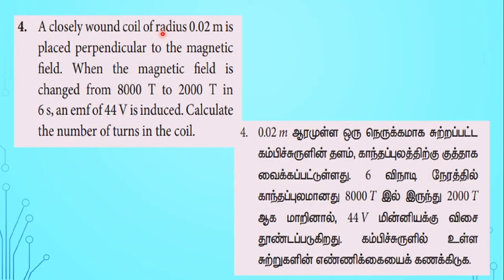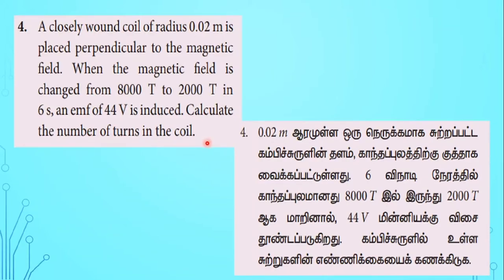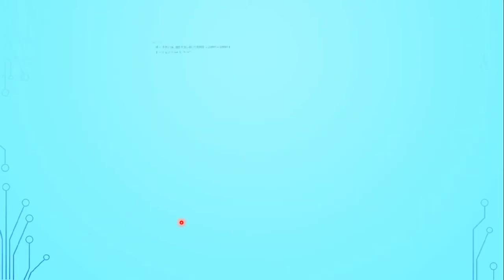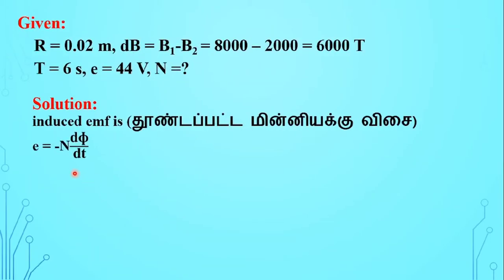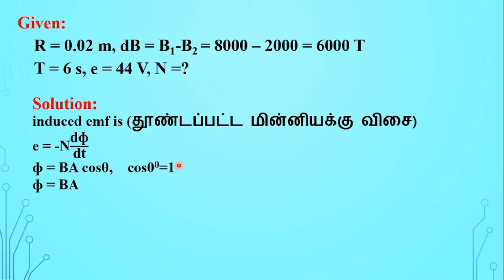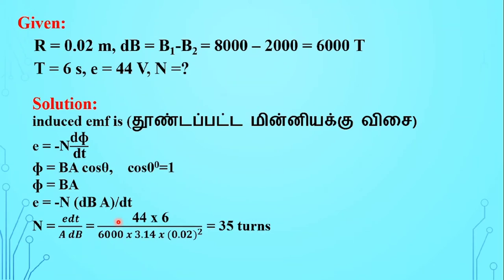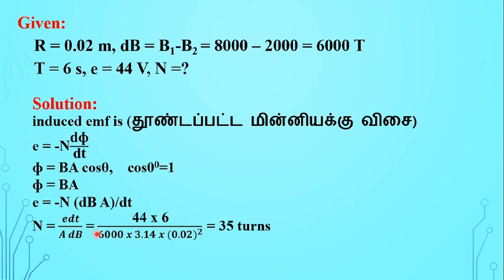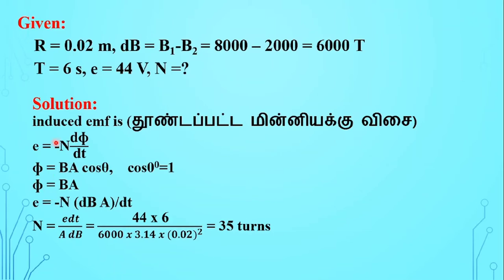12.Physics|Electromagnetic Induction and Alternating Current(TN State Board)|Numerical Problem 4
4. A closely wound coil of radius 0.02 m is placed perpendicular to the magnetic field. When the magnetic field is changed from 8000 T to 2000 T in
6 s, an emf of 44 V is induced. Calculate the number of turns in the coil.
(Ans: 35 turns)
Numerical Problem 5
good and quality of mic for recording your teaching and technical videos